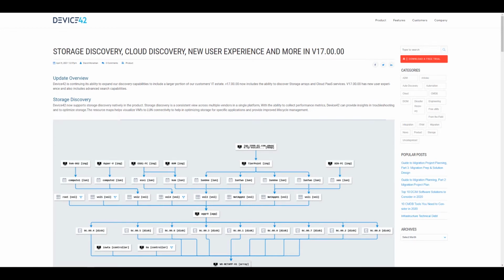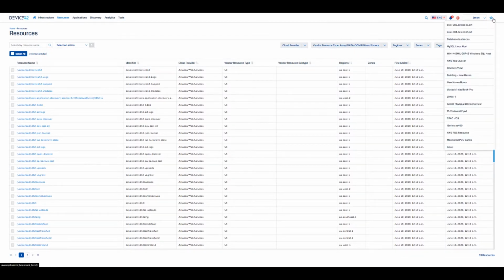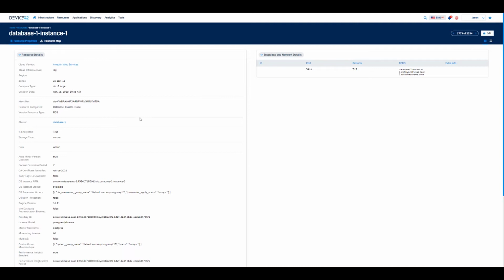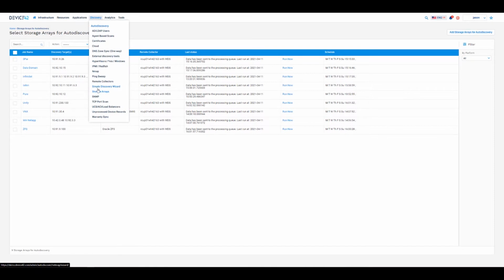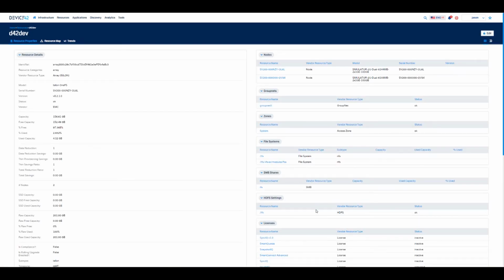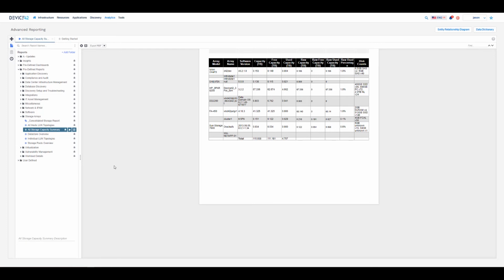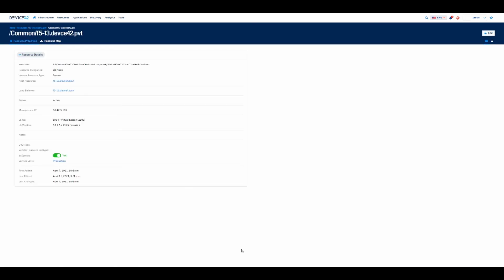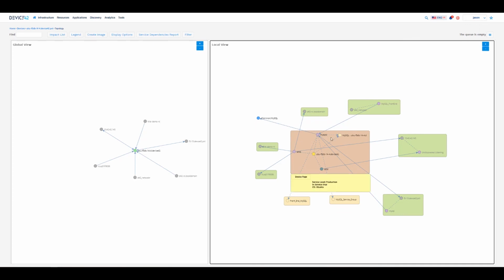Version 17 New Features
New features overview of the version of Device42.